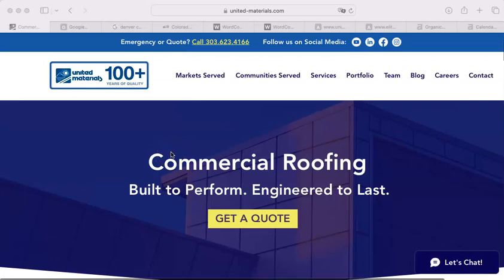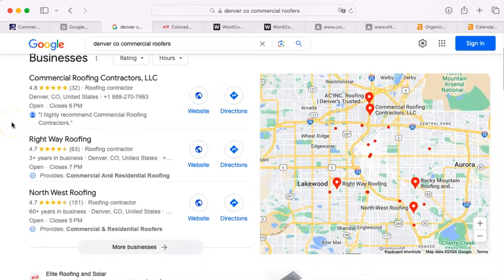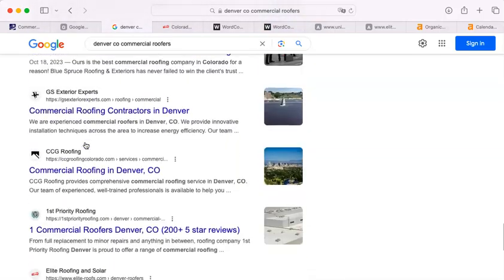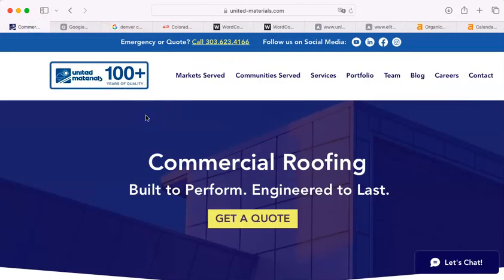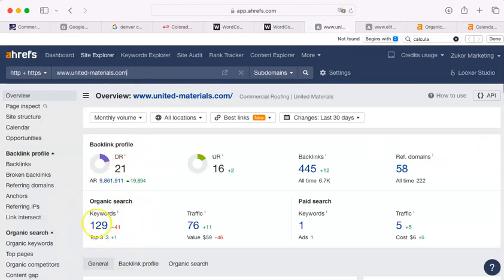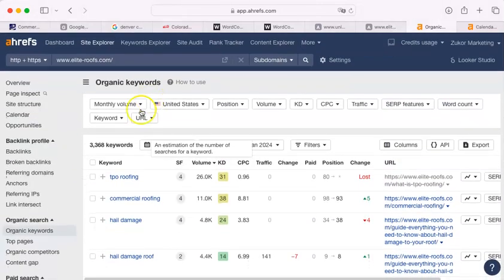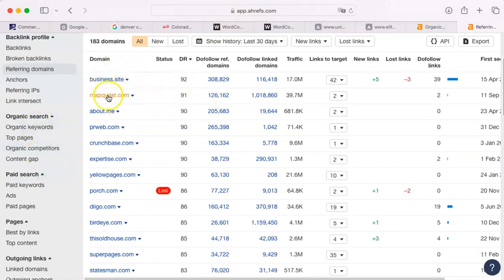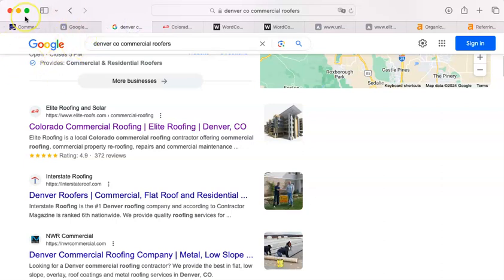Website Analysis Video for United Materials